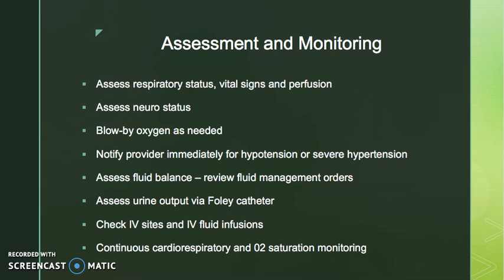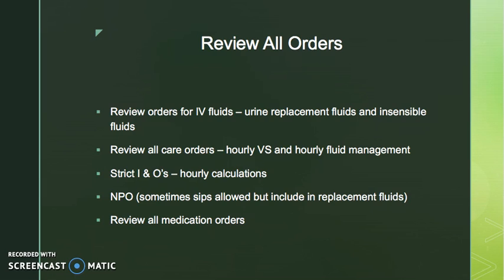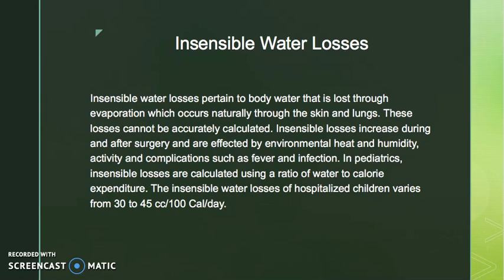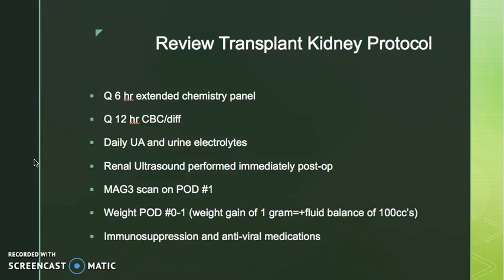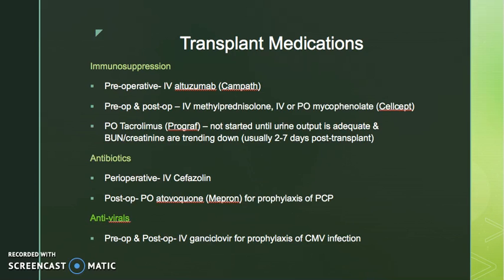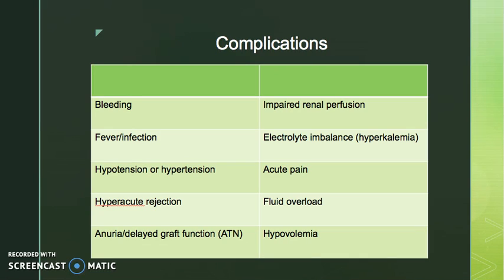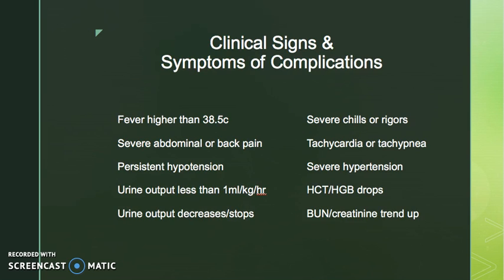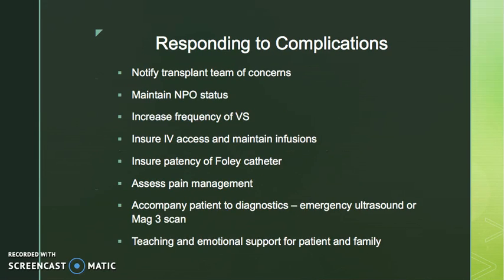Pediatric Kidney Transplantation Screen Recording 1